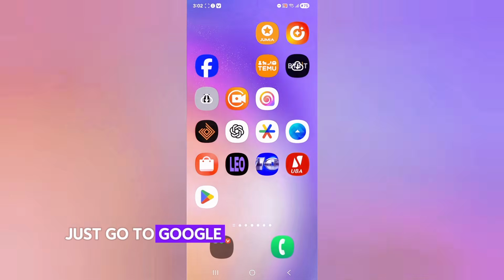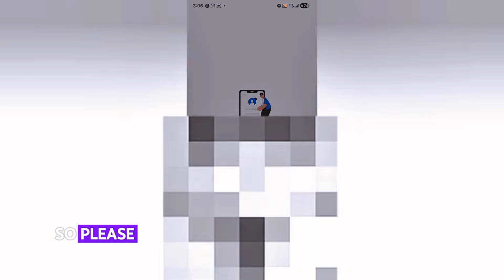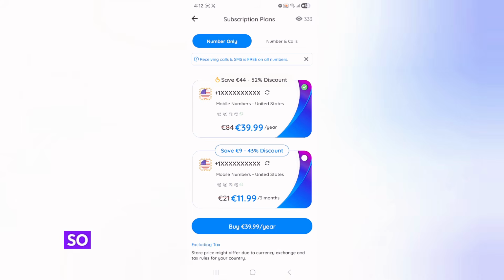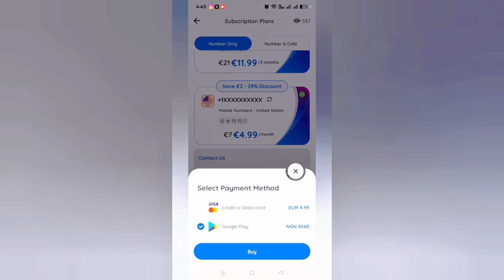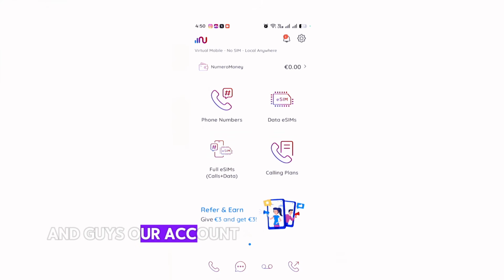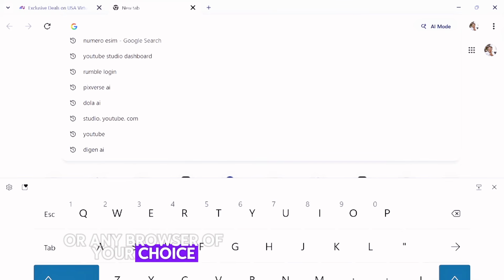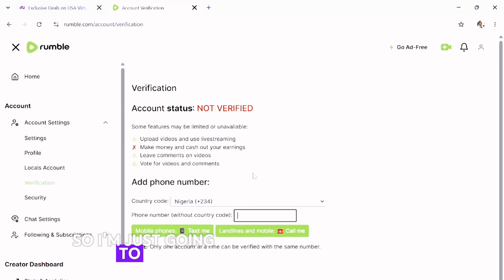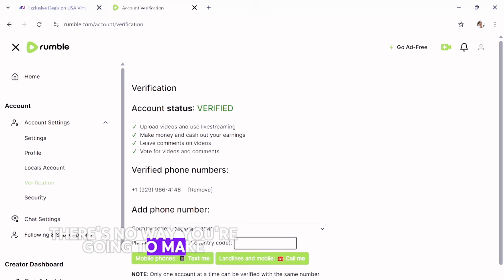How to Verify your Rumble Account in US and Africa (Fix verification code Issues)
How To Fix Rumble Phone Number Verification | Verify Your Rumble Account & Start Uploading Videos

Are you getting a phone number verification error on Rumble? or finding it hard to verify your phone number? In this step-by-step Rumble tutorial, I will show you how to fix Rumble phone number verification problems, verify your Rumble account, upload your first video, and start your Rumble monetization journey.

Many creators in Nigeria, Ghana, Kenya, South Africa, and other countries are struggling with Rumble account verification, Rumble phone verification, Rumble SMS verification, and Rumble account setup. In this video, I show you the exact process I used to successfully verify my Rumble account and start uploading videos.

If you are searching for:

How to verify Rumble account

Rumble phone number verification fix

Rumble verification not working

Rumble SMS verification problem

How to upload videos on Rumble

Rumble monetization tutorial

Rumble Creator Program

Rumble Partner Program

Rumble earnings tutorial

Rumble payment proof

How much does Rumble pay per 1000 views

Rumble monetization requirements

How to earn on Rumble without 4000 watch hours

Rumble alternative to YouTube

Rumble for beginners

Rumble tutorial 2026

Rumble account setup

Rumble video upload tutorial

Rumble monetization for beginners

Rumble has become one of the fastest-growing video platforms where creators can upload content, grow an audience, and explore monetization opportunities. Unlike traditional platforms, many creators are interested in Rumble because they can begin uploading and potentially earning without first reaching large subscriber milestones. Rumble continues to attract content creators looking for additional income streams and alternative video-sharing platforms.

In this video, you will learn:

✓ How to fix Rumble verification errors

✓ How to verify your Rumble phone number

✓ How to optimize your Rumble videos

✓ How Rumble monetization works

✓ How creators earn money on Rumble

✓ Rumble beginner tips

✓ Rumble growth strategies

✓ Rumble SEO tips

✓ Rumble Creator Program overview

Watch till the end and do not skip any part because one small mistake can stop your verification process.